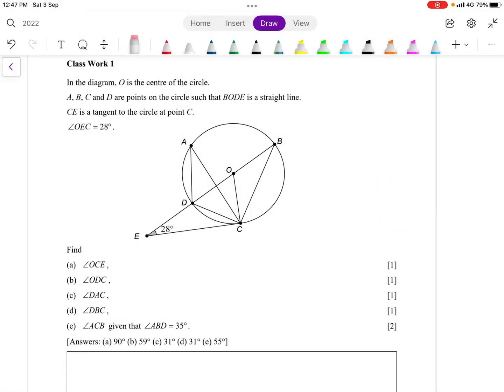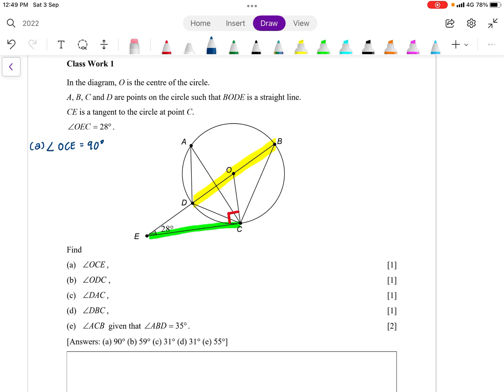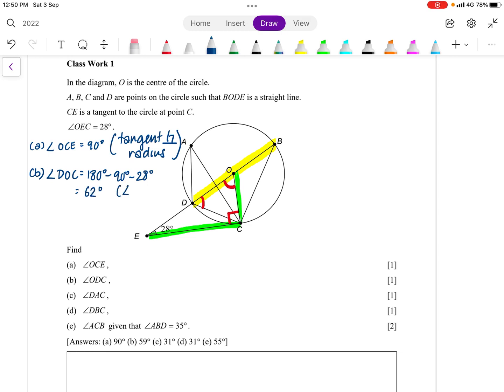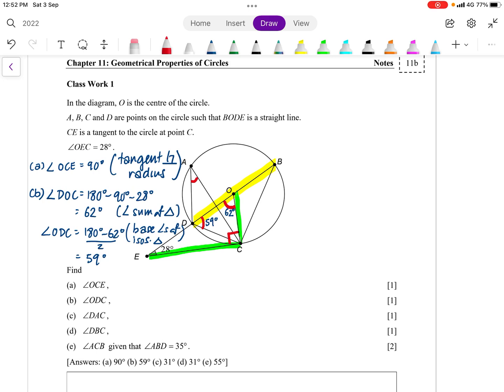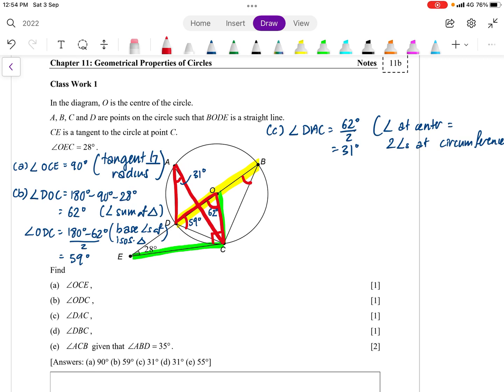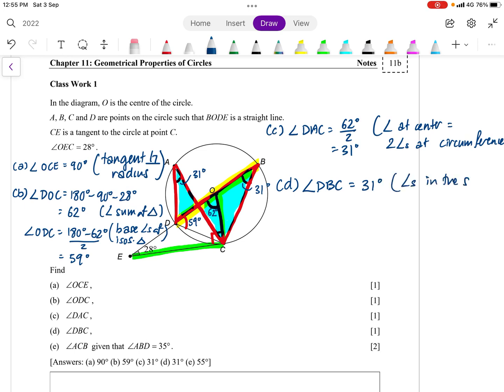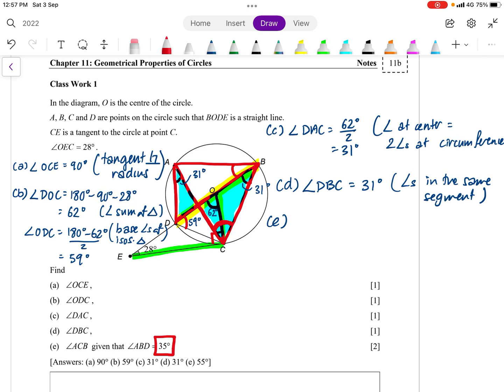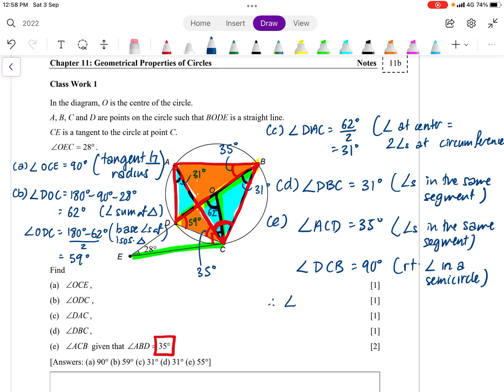Math Chap 11 Geometrical Properties of Circles Class Work 1